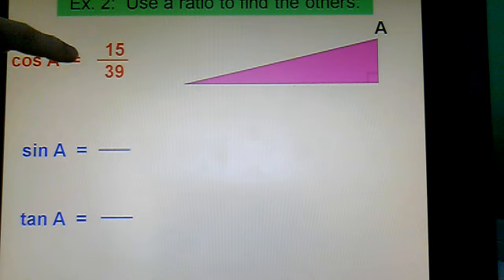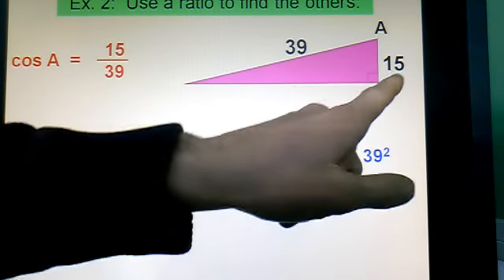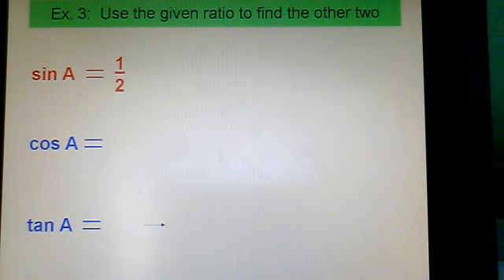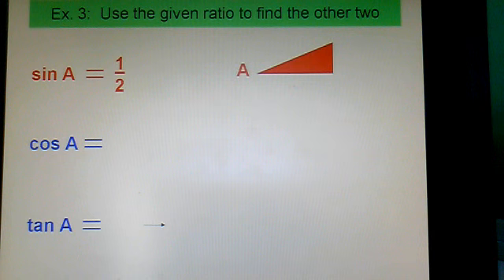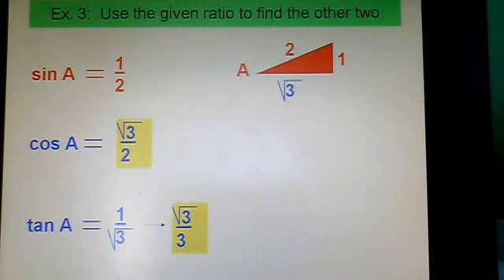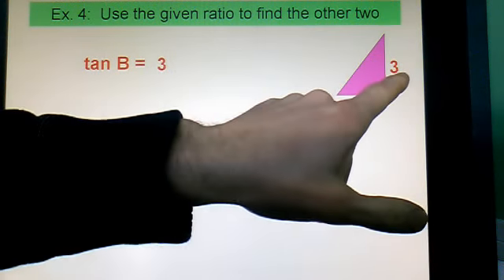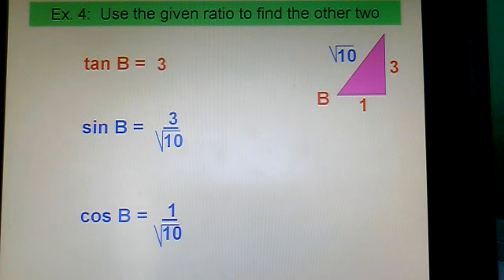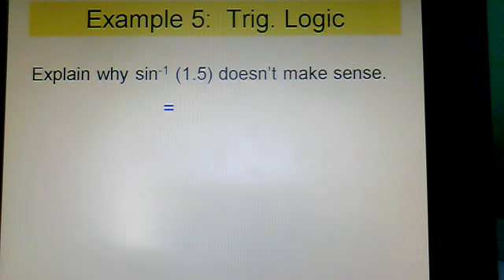8.5 trig identity part 3